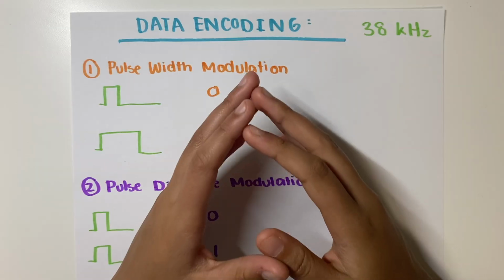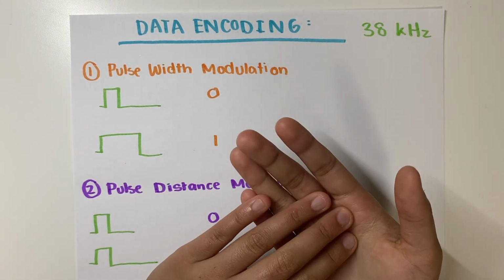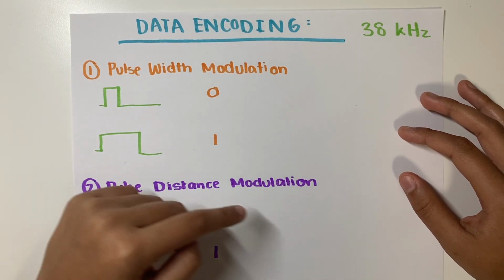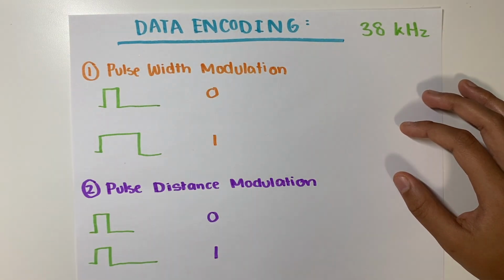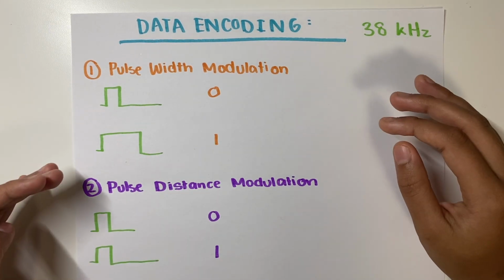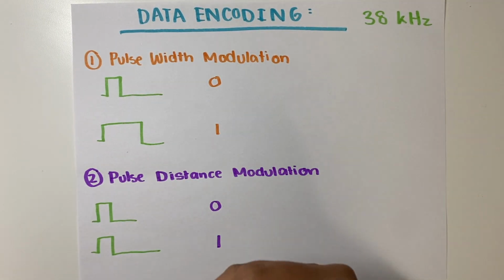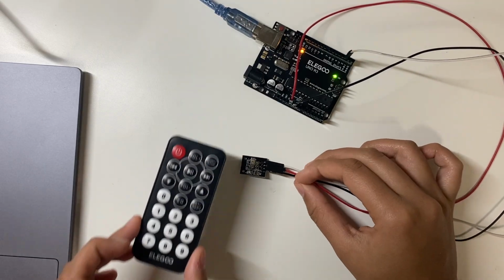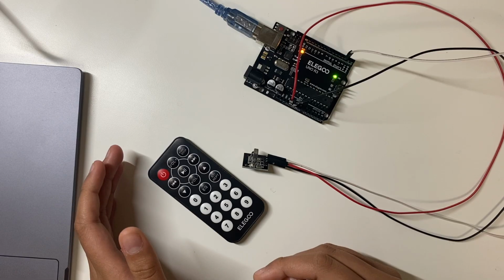The Mystery Behind the IR Remote - Control an LED!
This video goes over what an Infrared Remote is and how it works technically.  Concepts such as Pulse Width Modulation (PWM) and Pulse Distance Modulation (PDM) are explored!

We also take a look at two separate experiments. One of them goes over controlling an LED using an IR remote, while the other focuses on receiving binary signals from the remote.